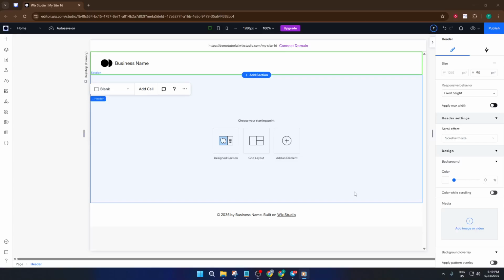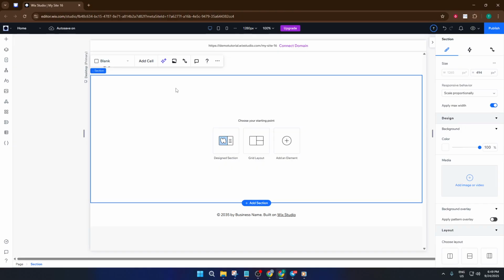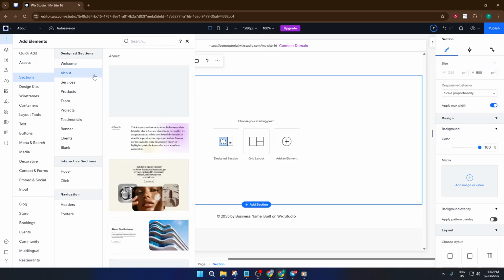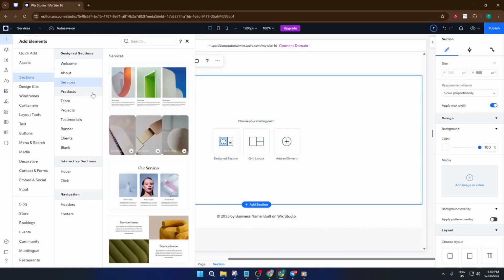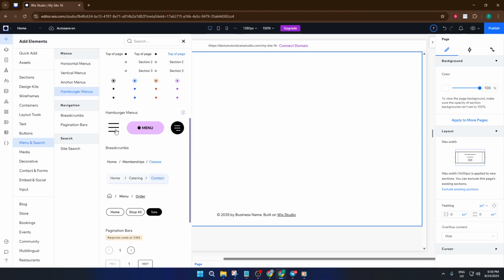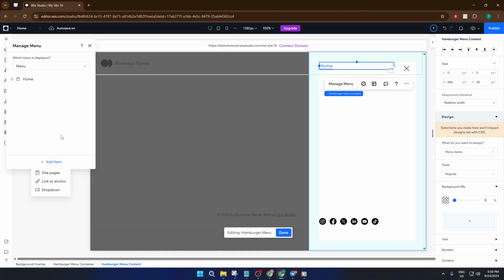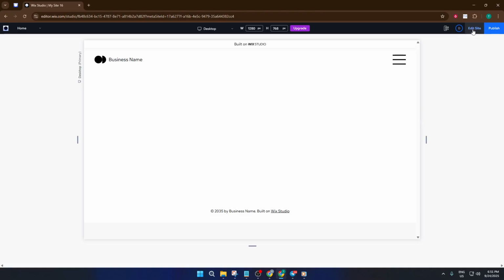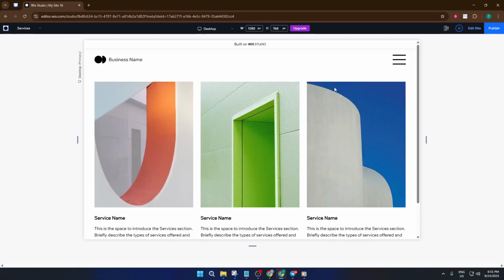How To Add And Set Up A Hamburger Menu In Wix Studio (2026 Guide)